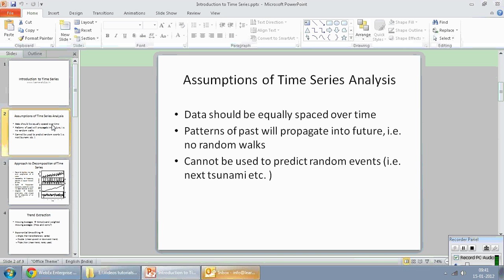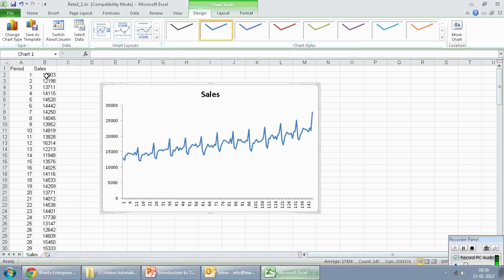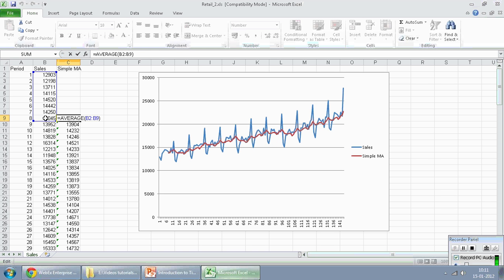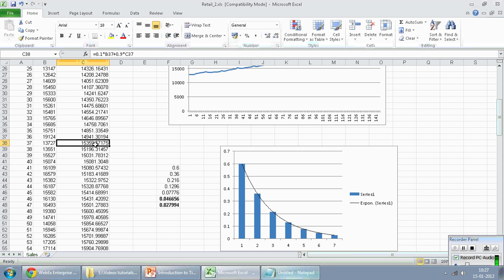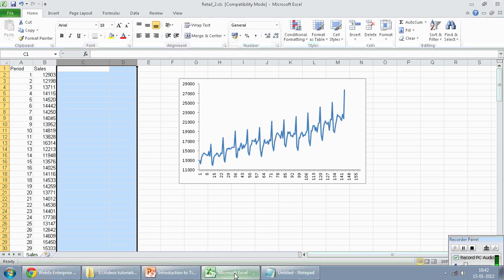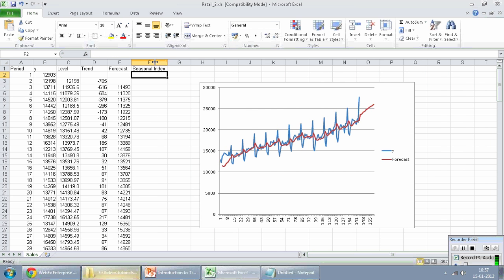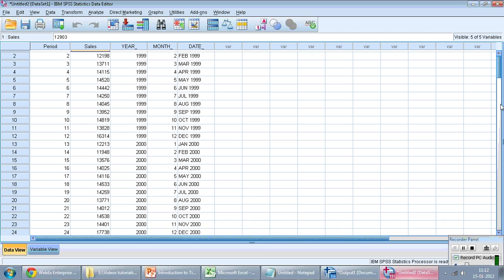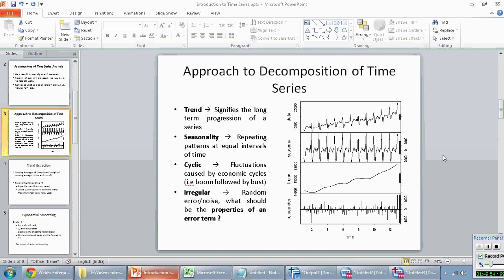Time Series using Exponential Smoothing (Holt's Linear) - MS Excel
In this video we explain decomposition of time series (Trend, Seasonal, cyclic and error).
Trend is captured using Holt's Linear method , seasonal variation is modelled using an index. The full model with forecast is done using only MS Excel.

Then we demonstrate how to forecast using IBM SPSS.